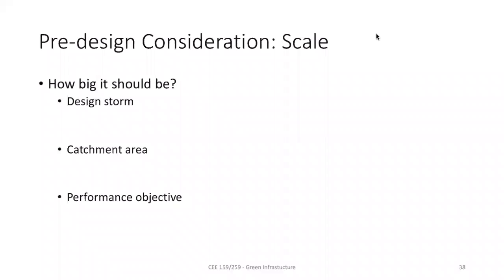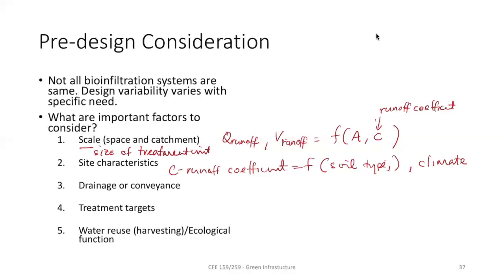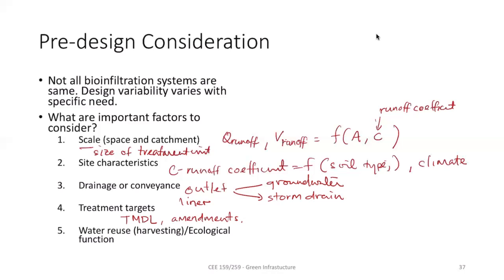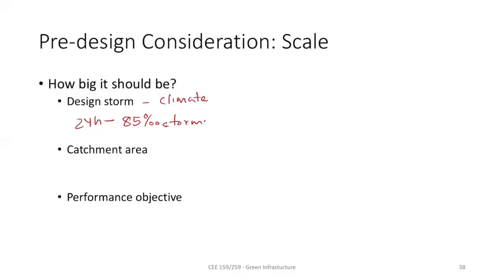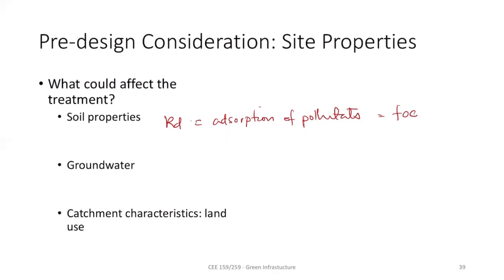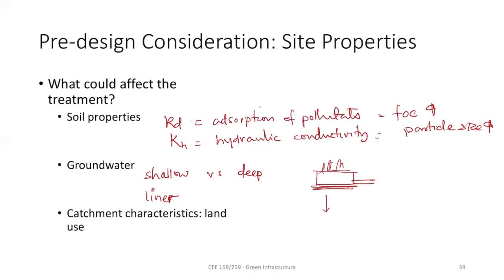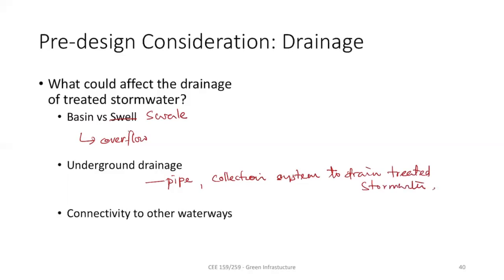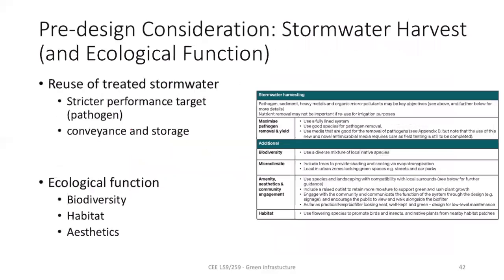CEE159 L09B 2 PreDesignConsideration